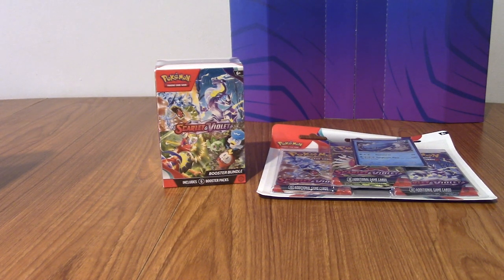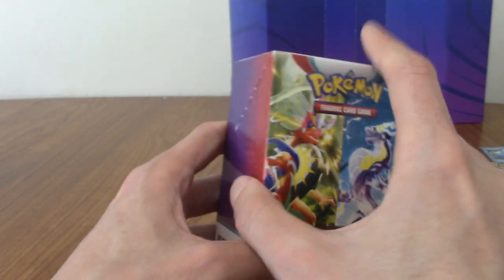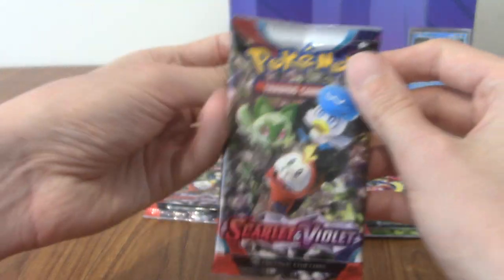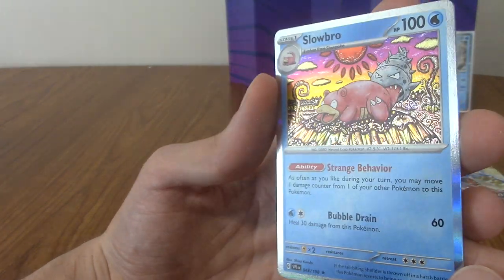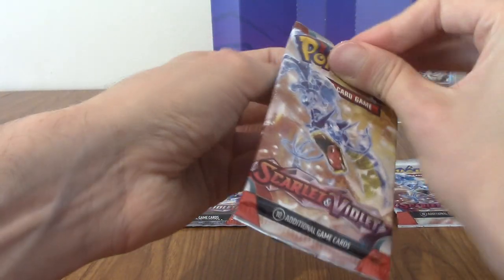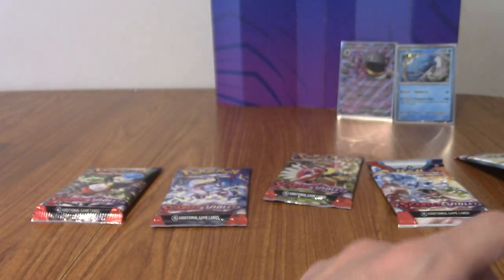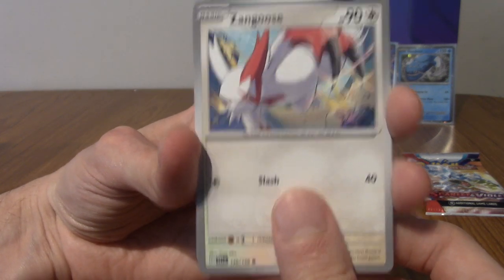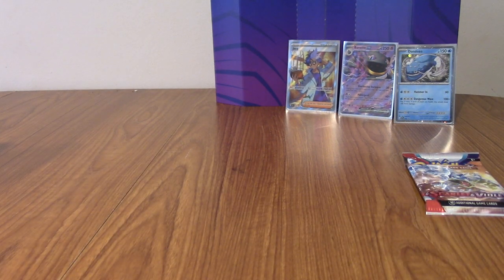PokeOpenings: Some More Scarlet & Violet Packs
Time to open up some more Scarlet & Violet booster packs!
Will I get as lucky as last time?